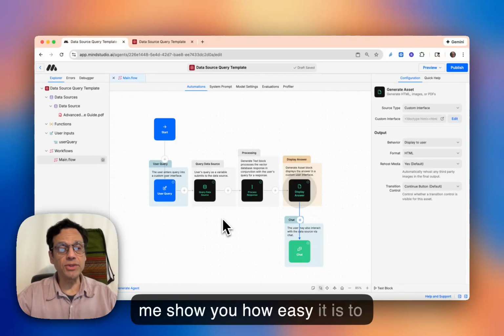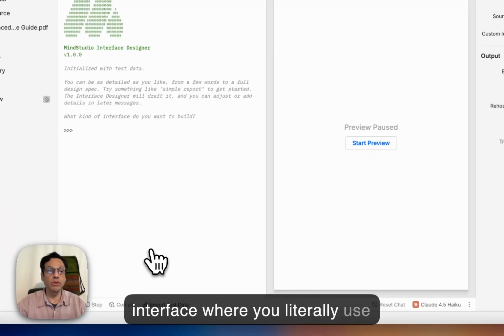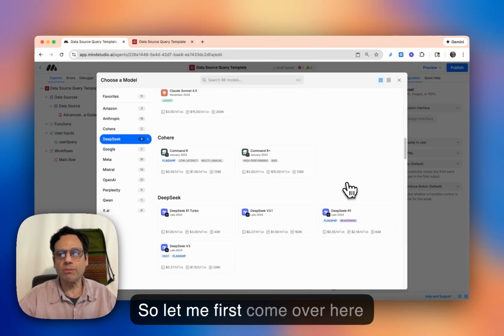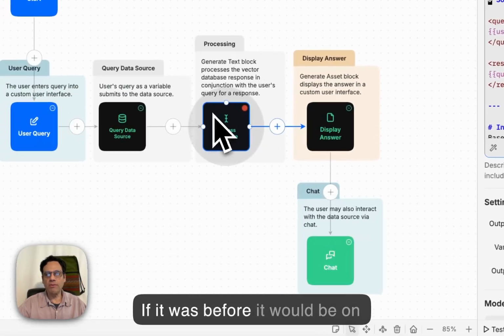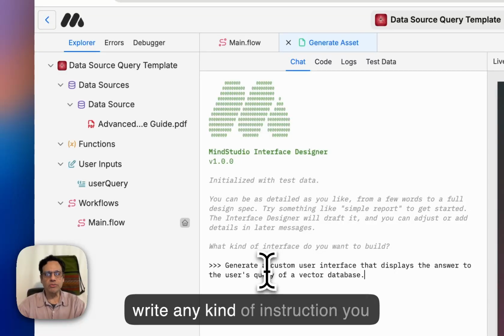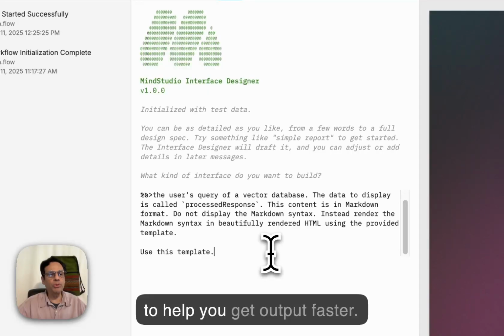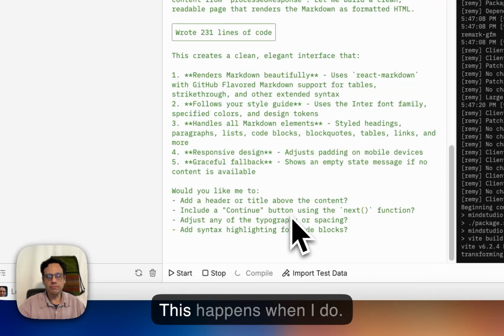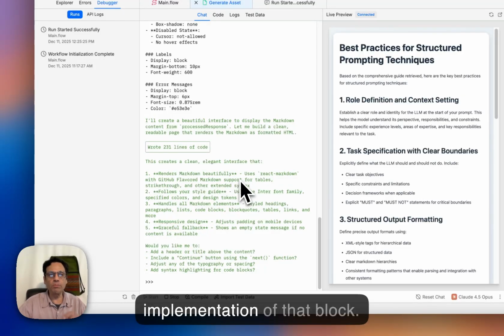Design Custom UI for Generate Asset Blocks in MindStudio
Learn how to design clean, custom user interfaces for Generate Asset Blocks in MindStudio. This video guides you through building an HTML interface from scratch, optimizing for readability and leveraging AI design tools.

00:00 Introduction to Custom UI for Generate Asset Blocks
00:07 Workflow Overview: Data Source Query Template
00:25 Setting Up the Generate Asset Block for HTML Output
00:44 Example of the Clean HTML Output
01:10 Starting the Custom User Interface Design
01:20 Selecting a Robust AI Model for Vibe Coding
01:40 Importance of Importing Test Data for LLM Context
02:20 Generating Initial Test Data for a New Workflow
03:00 Importing the Prepared Test Data
03:10 Crafting Instructions for the Large Language Model
03:25 Using Tick Marks for Variable Names in Instructions
03:30 One-Shot Design Tip: Specifying Markdown Format
03:45 Incorporating a Custom Style Guide
03:52 Compiling the Custom Interface to Apply Changes
04:05 Debugging Preview and Refresh Issues
04:15 Accessing and Reusing Generated Code for Efficiency